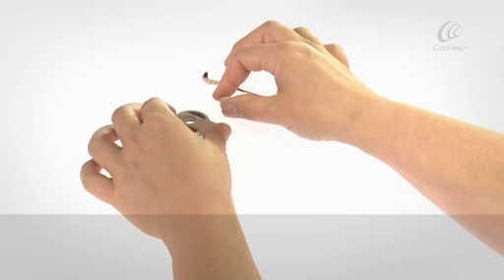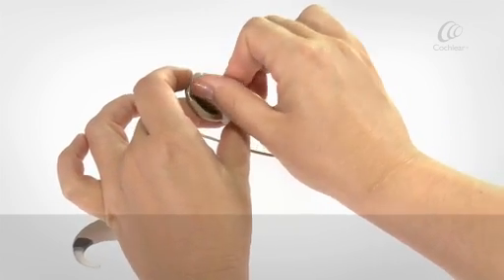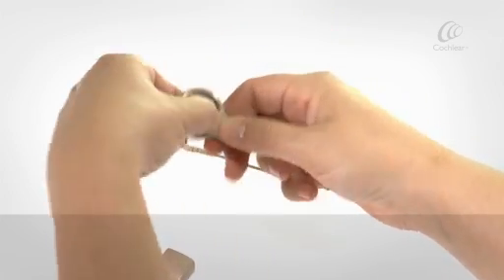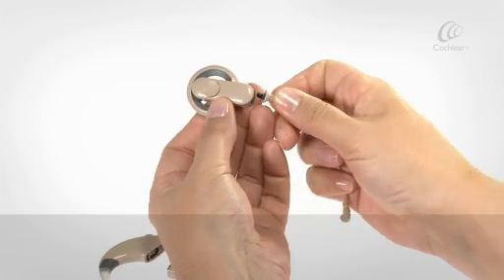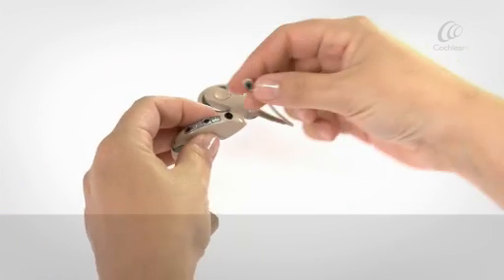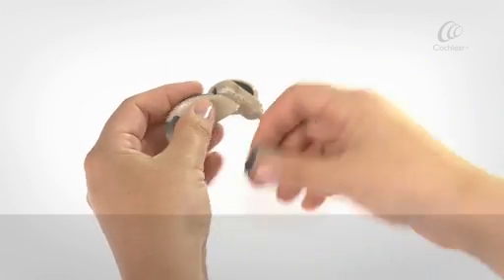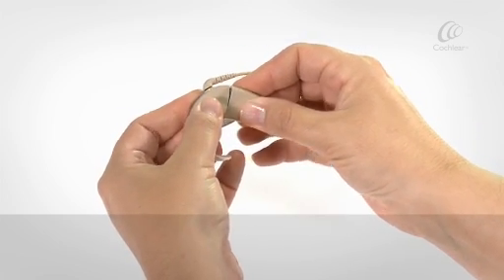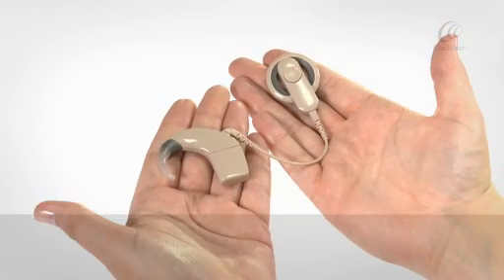002 - Assemble your Cochlear Nucleus 6 Sound Processor